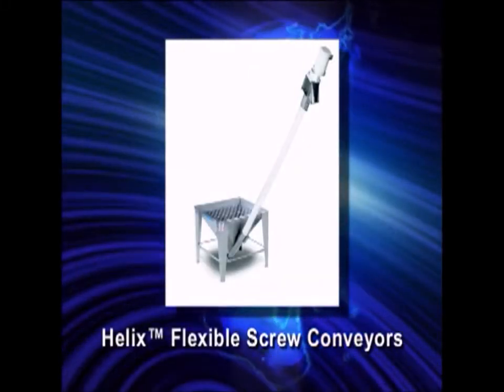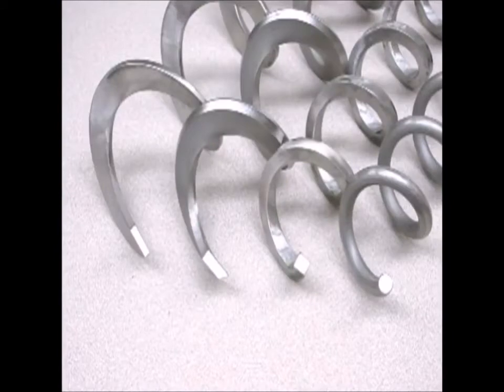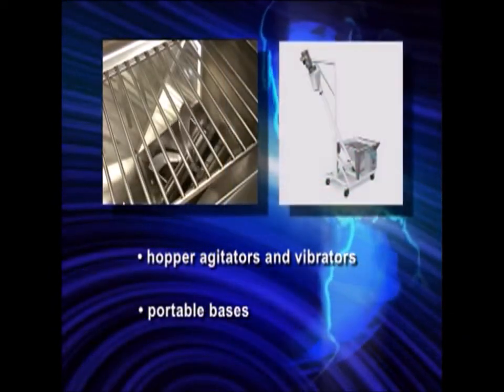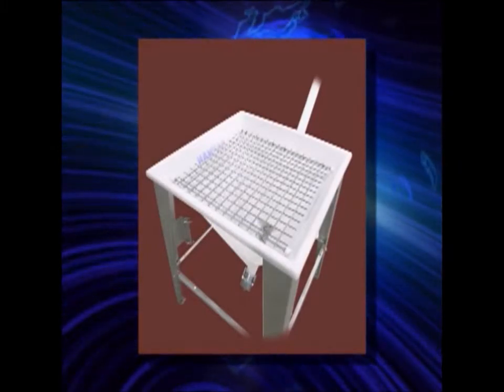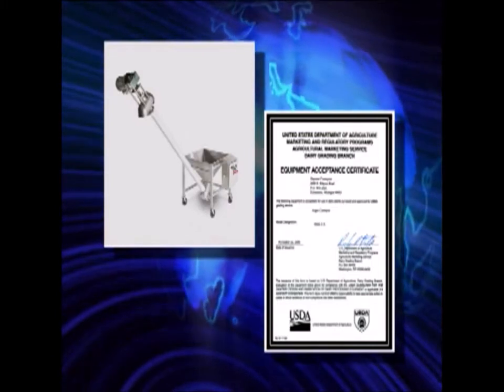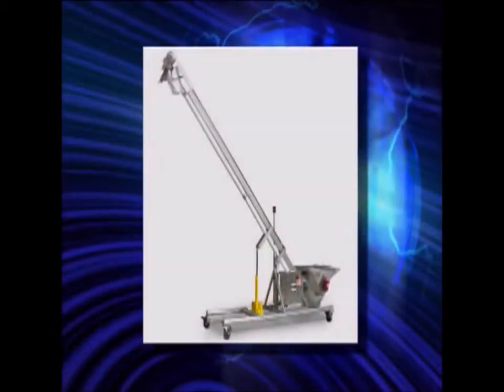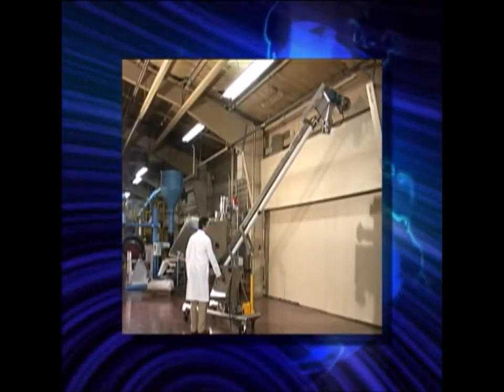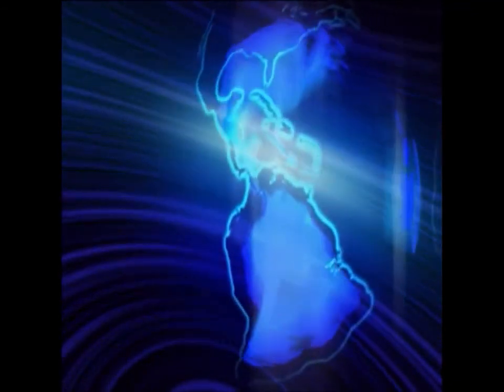Hapman Screw Conveyor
The Hapman Helix series is a screw supply conveyor used to convey materials to a hopper above the bagging scale.  Sometimes called an auger or wire conveyor, it can supply materials up to 80 ft. in distance and up 40 ft. in height.
It is ideal for: powders, crystals, pellets, flakes and granules.

When mounted on an optional portable base it can be moved from room to room and tipped for clean out. Other options include: hopper agitator & cover, variable speed drive & food grade stainless steel construction